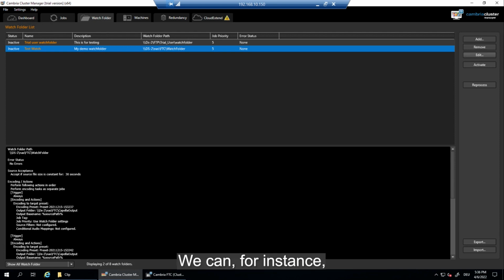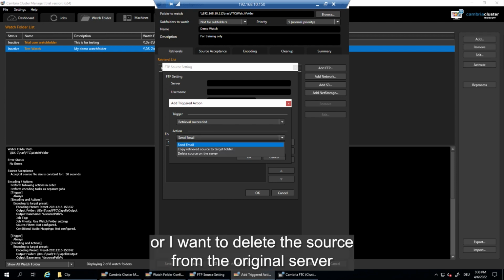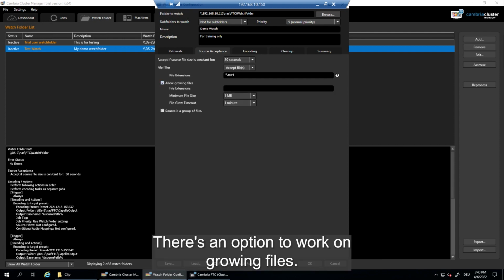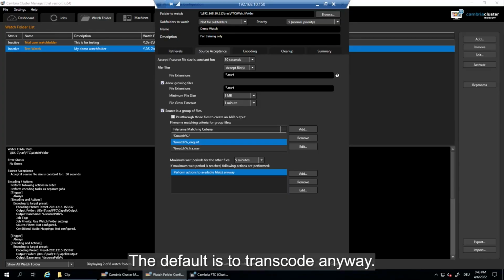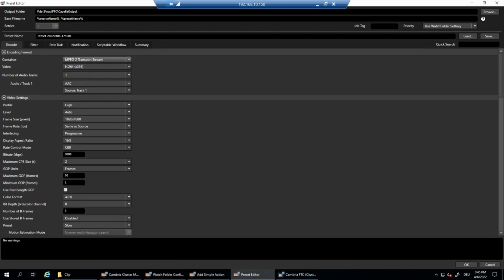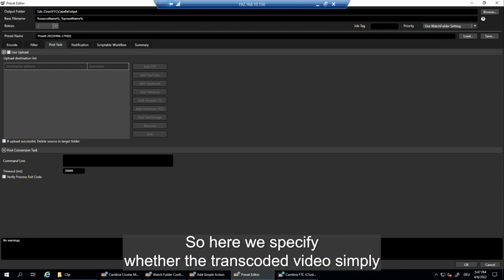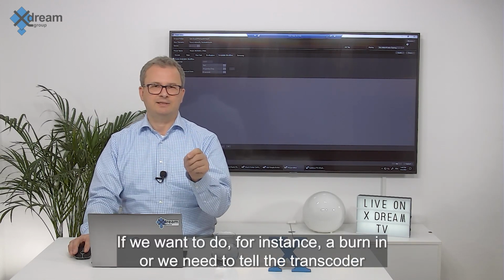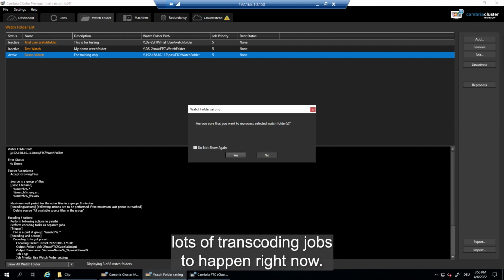Set up Watch Folders in Capella Systems' Cambria FTC | Demo